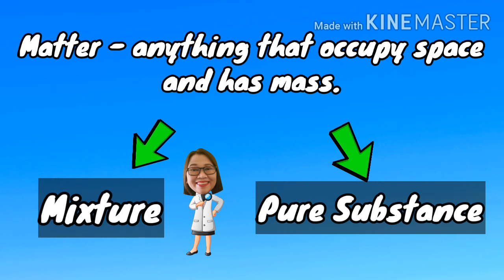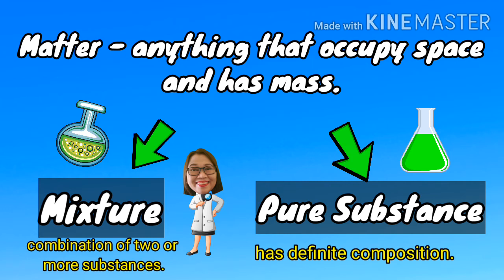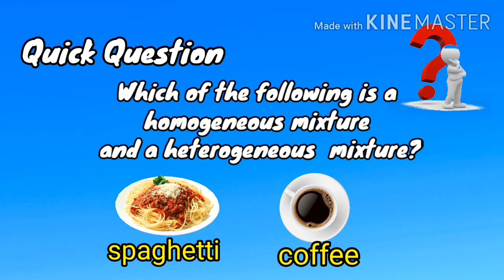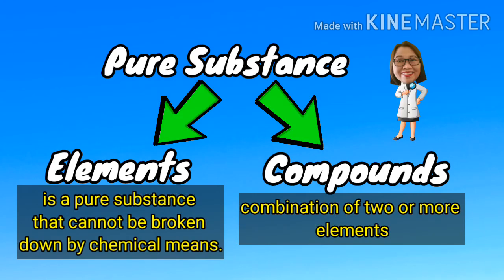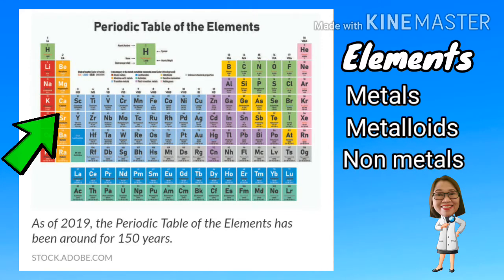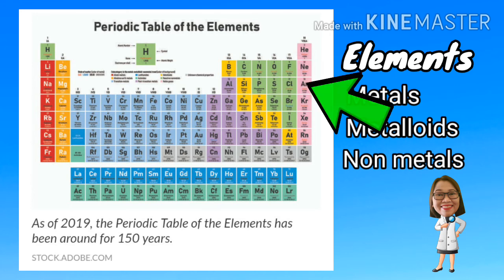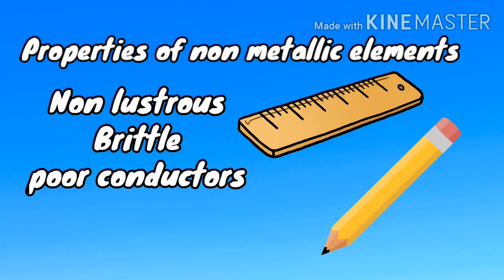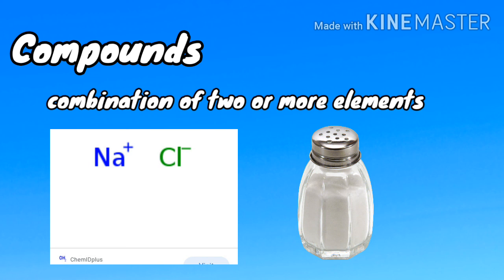CONCEPT MAP OF MATTER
This video lesson will help you understand the concept map of matter.